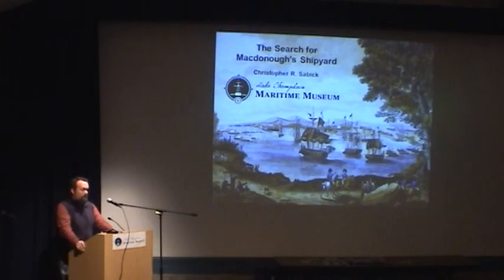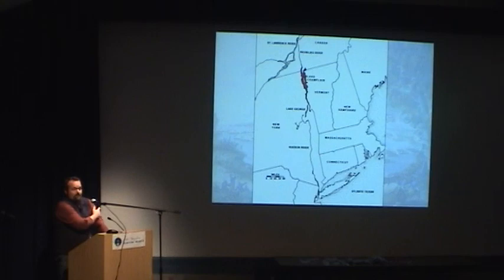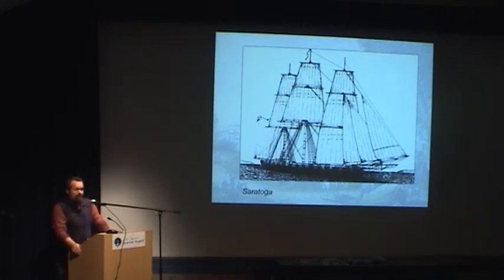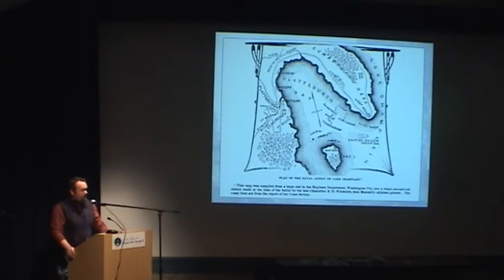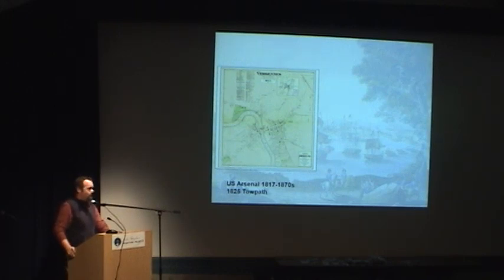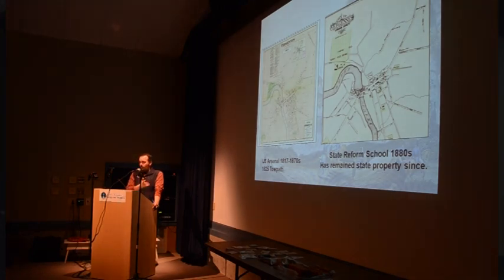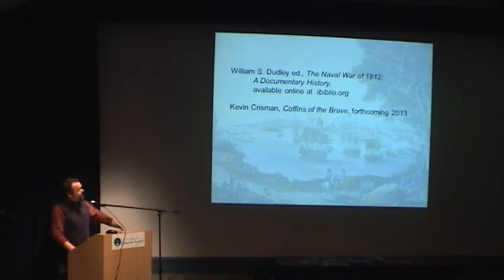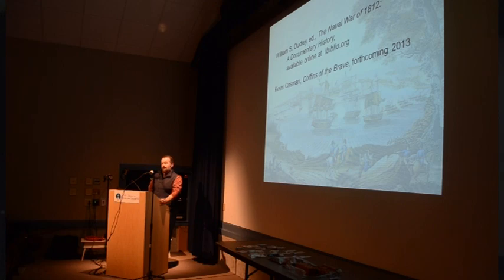The Search for Macdonough's Shipyard: A Talk by Chris Sabick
A Talk by LCMM's Chris Sabick: The Search for Macdonough's Shipyard, first presented during 2012's Vermont Archaeology Month.

In September of 1814 the American Naval Fleet on Lake Champlain, commanded by Commodore Thomas MacDonough fought and defeated the British Royal Navy at the Battle of Plattsburgh Bay.  This conflict included the largest sailing vessels to ever operate on the Lake.  But where were these massive American vessels built?  It is well known that MacDonough had established a shipyard somewhere below the falls on the Otter Creek in Vergennes Vermont, but where exactly in Vergennes this massive construction project took place has remained a mystery.  This presentation lays out the methods and results of a 2009 archaeological effort to conclusively locate MacDonough’s shipyard on the banks of Otter Creek.  Moving out of our comfort zone the Lake Champlain Maritime Museum, supported by a National Park Service’s American Battlefield Protection Program Grant carried out a two week long land archaeology project searching for the shipyard.